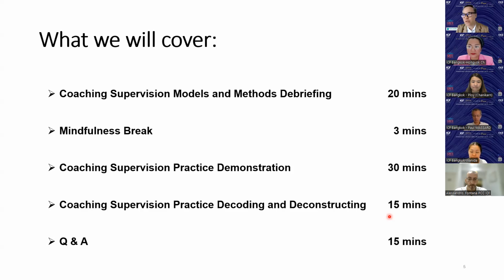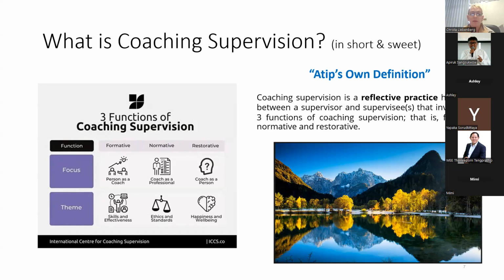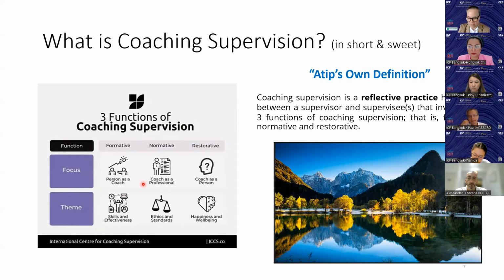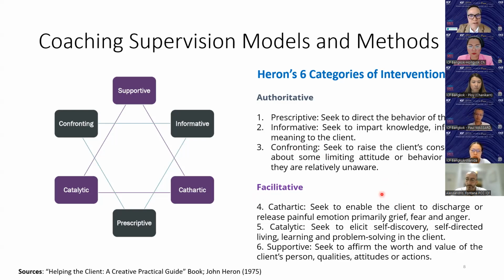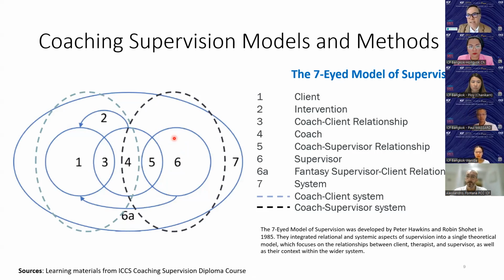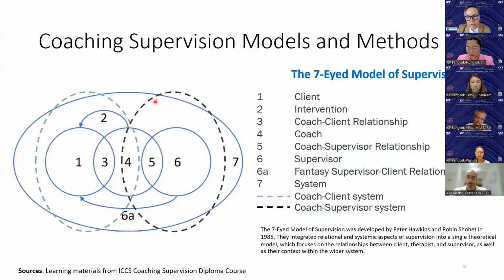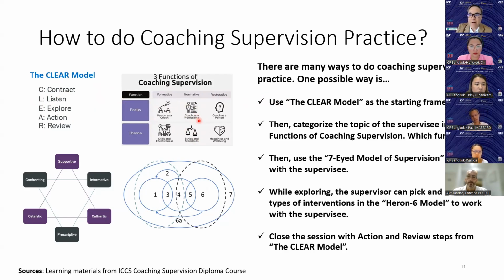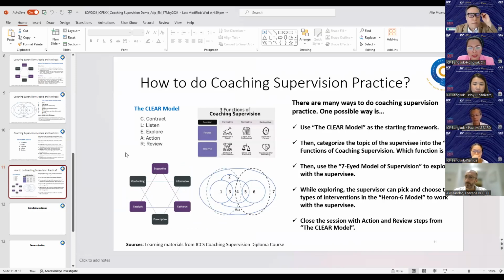ICW 2024 - CCOPS Coaching Supervision A Key Skill For Developing And Supporting Coaches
Join CCOP 2024: Coaching Supervision Program with Atip Muangsuwan as Speaker!

🎉ℹ️ Program Details:
📅 Date: April 4, 2024 (Thurs)
🕒 Time: 19:30-21:00 GMT+7 Bangkok
🌐 Online via Zoom
🔹 Conducted in English

Agenda:
• What is Coaching Supervision?
• Why Coaching Supervision is imperative?
• What are differences between Coaching Supervision and Mentoring?
• Interactive Discussion